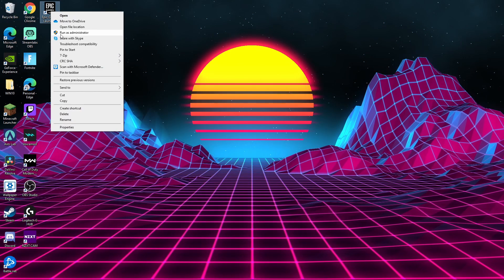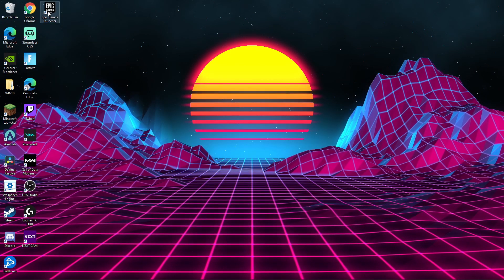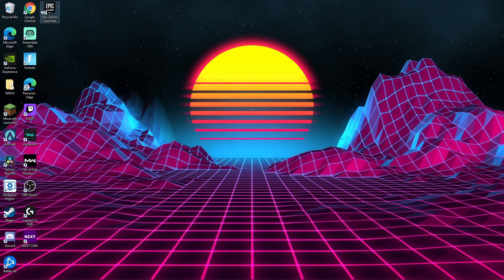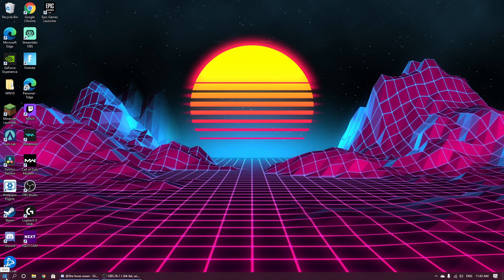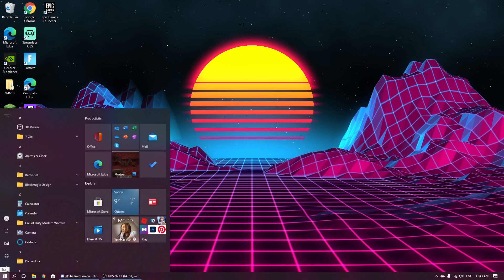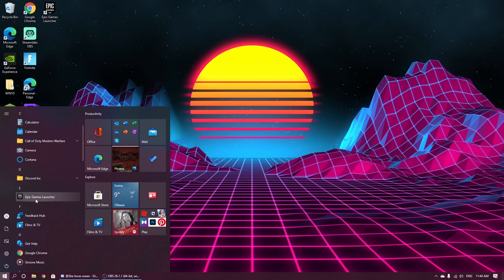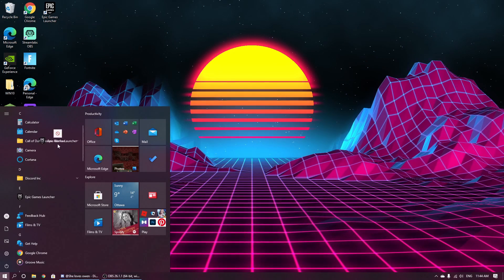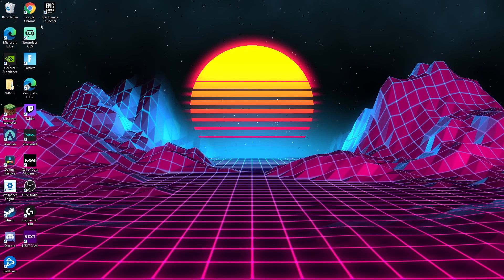How To Fix Epic Games Launcher From *NOT* Loading!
Hi guys this is a quick video for PC users that have a problem with their epic games launcher not loading. I also had this problem so I decided to find a solution.